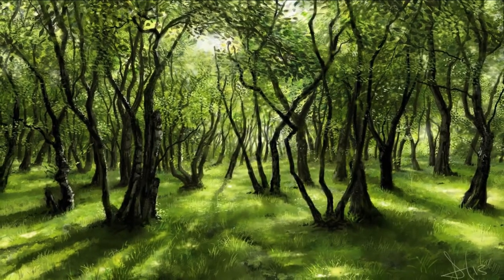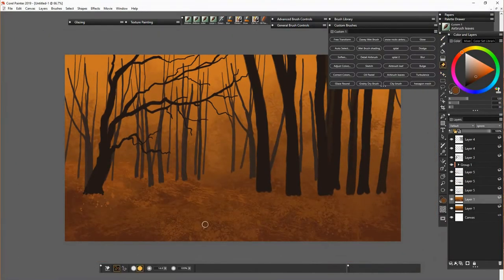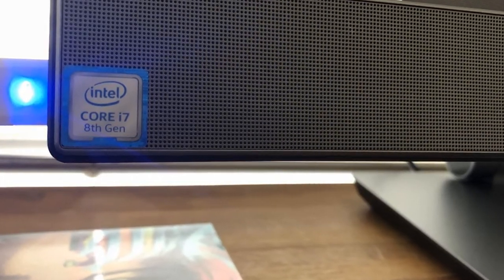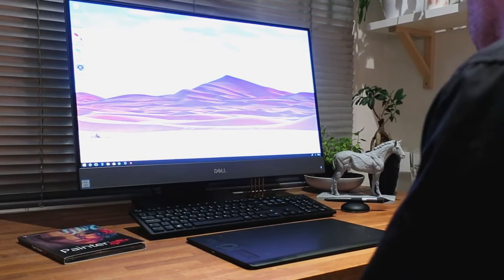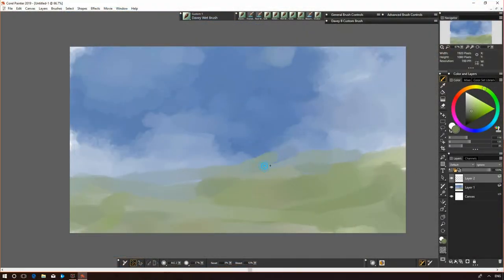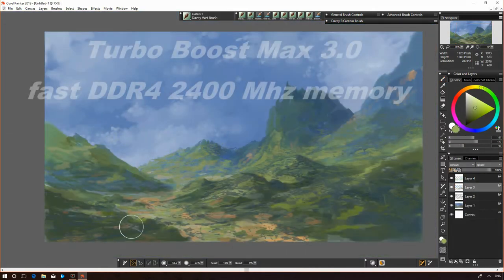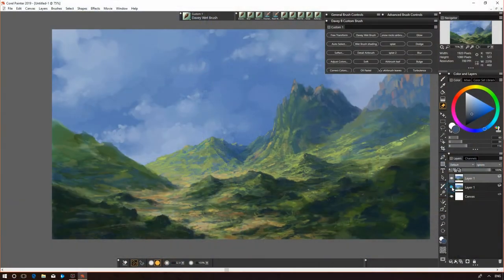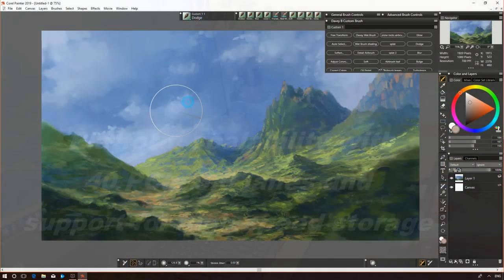Davey Baker reviews Painter on the Dell Inspiron 27 7000 powered by Intel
Professional concept artist Davey Baker crafts eye-catching landscapes using Painter 2019 and the Dell Inspiron 27 7000.